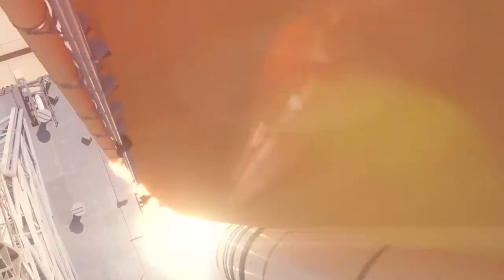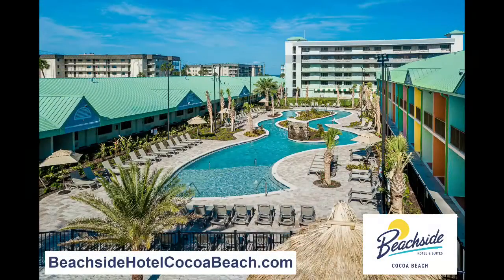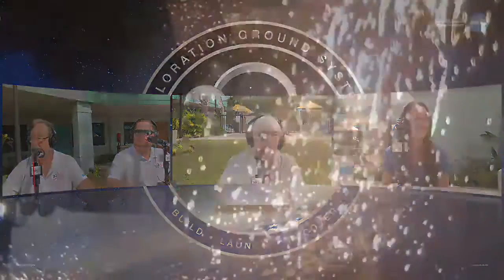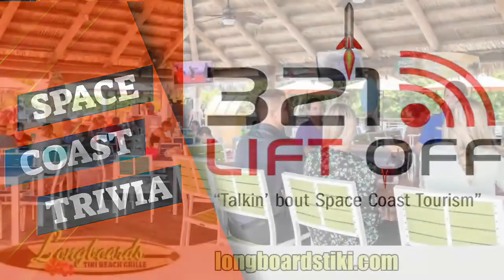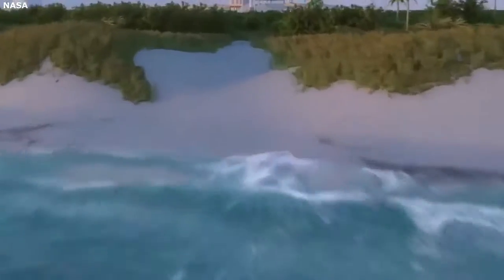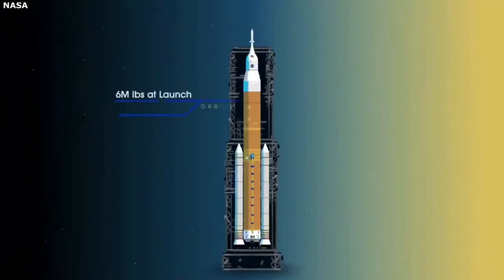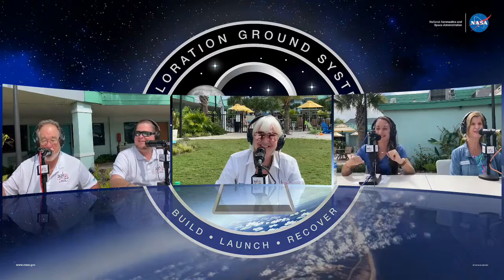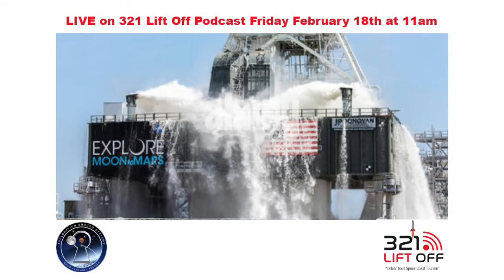Ashley Nelsen with NASA's Exploration Ground Systems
Blast off with us when we speak with Ashley Nelsen with NASA's Exploration Ground Systems.
Exploration Ground Systems at NASA’s Kennedy Space Center develops and operates the systems and facilities necessary to process and launch rockets and spacecrafts during assembly, transport, and launch.
We will be discussing the highlights of the Artemis I Program, NASA's newest program to return astronauts to the moon by 2024. They plan to land the first woman and first person of color on the moon, using innovative technologies to explore more of the lunar surface than ever before.